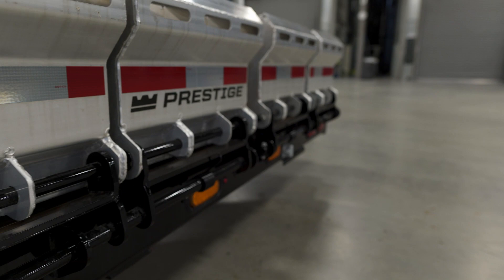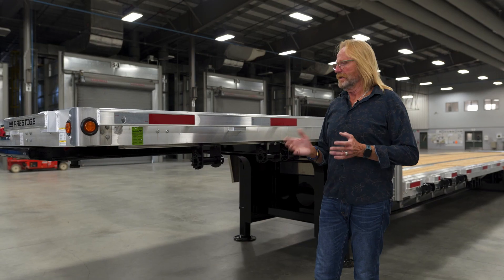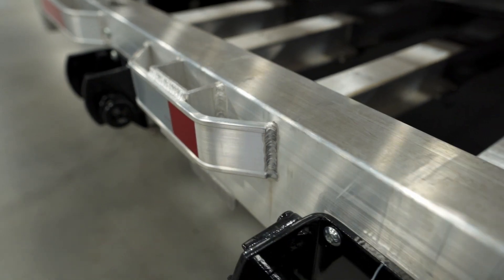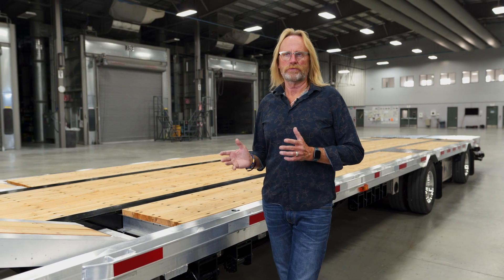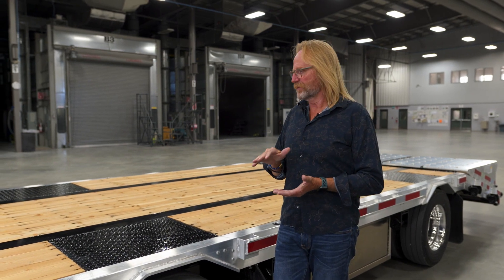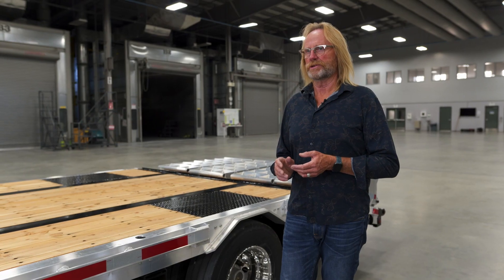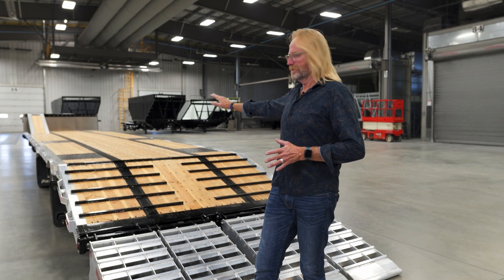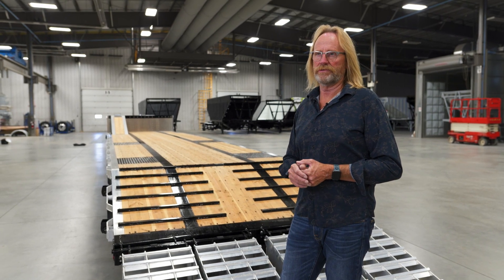2019 Renown Beavertail by Prestige Trailers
Recognized as some of the best trailers on the road today, Prestige Trailers' Renown combo flatbeds combine the strength of steel with the low maintenance and weight advantages of aluminum to form a platform trailer that is lightweight and sturdy. The beavertail adds flush, integrated rear and in-floor aluminum ramps for convenient loading and unloading to the main and upper platforms.